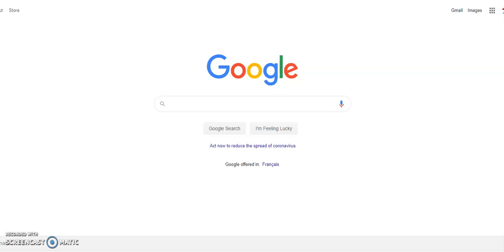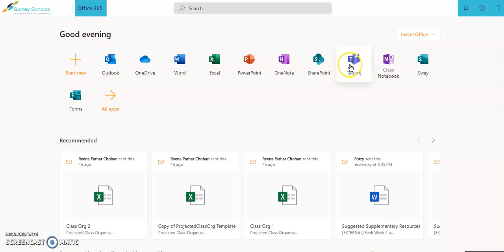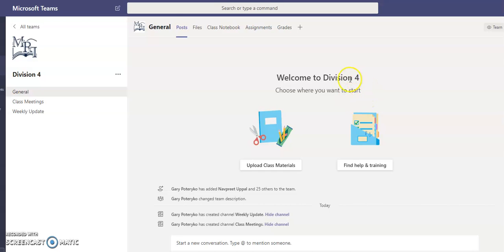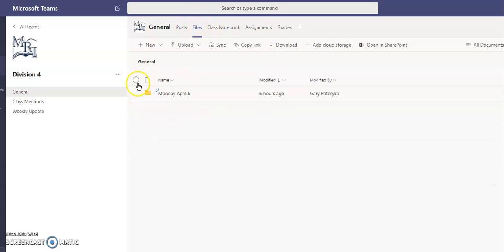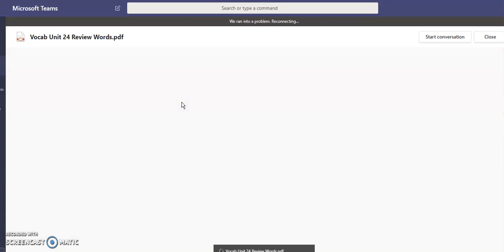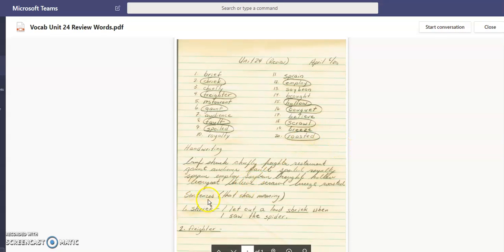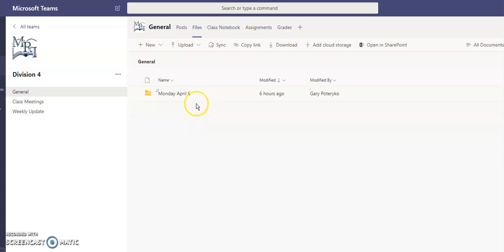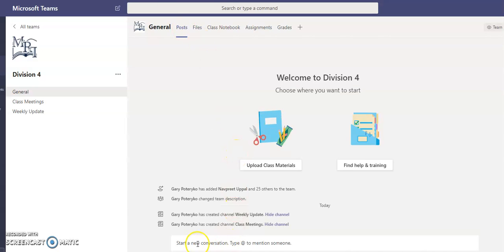Logging onto Teams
How to log onto Teams and access the homework files.